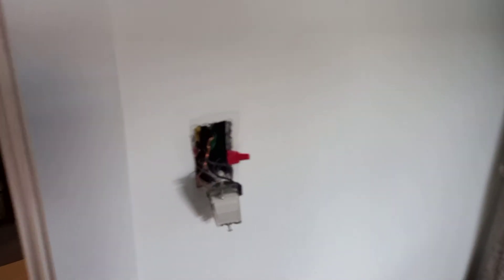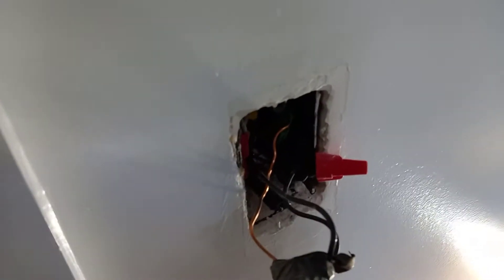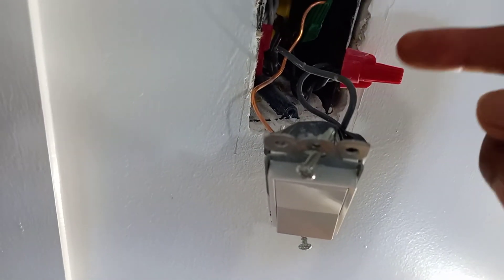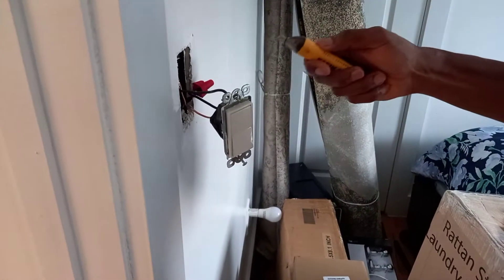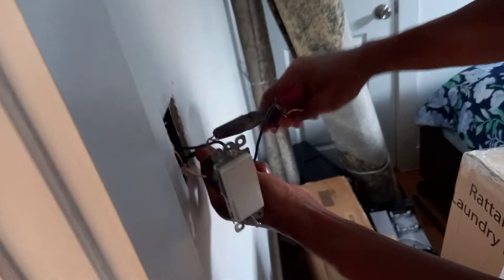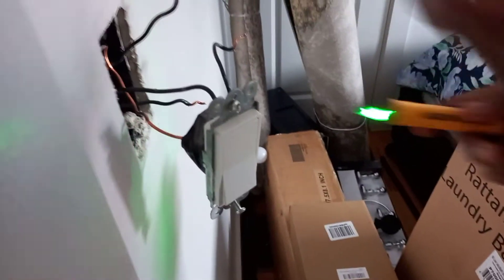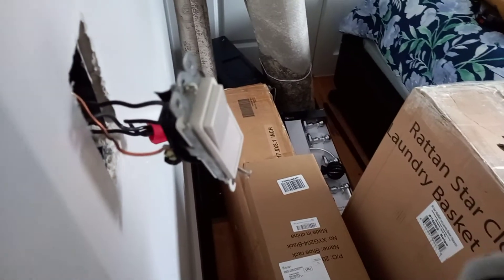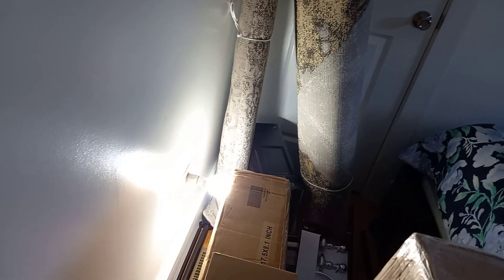How to change a switched outlet to a continous hot outlet.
How to change a switched outlet to a continous hot outlet. The client wanted to be able to use the outlet while the room light is off